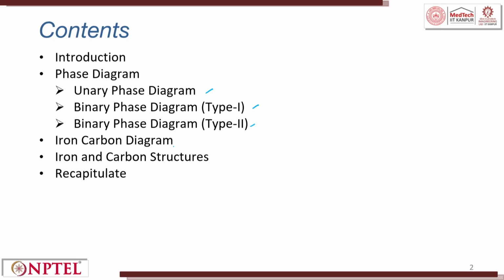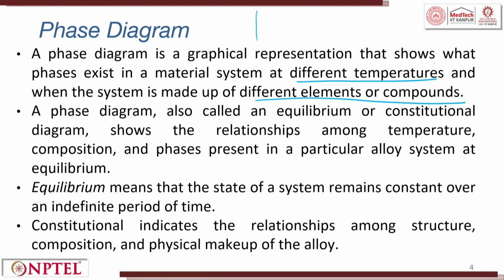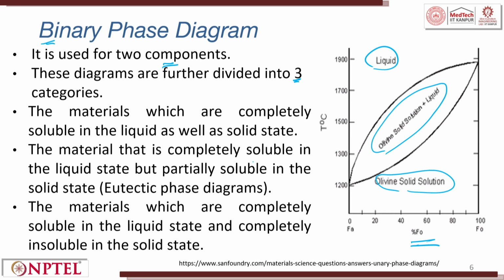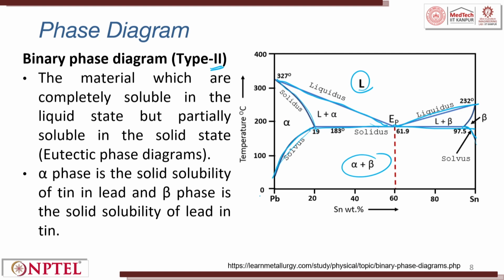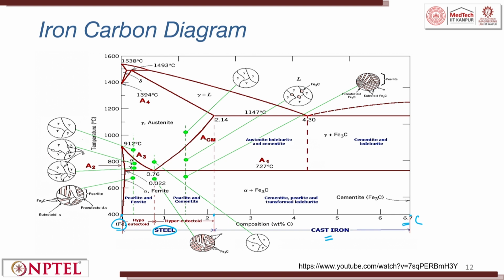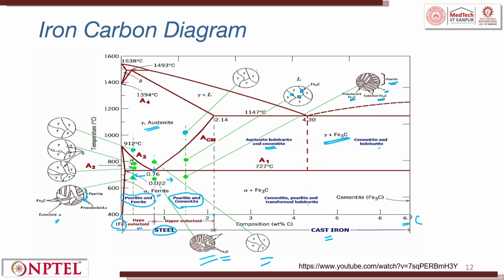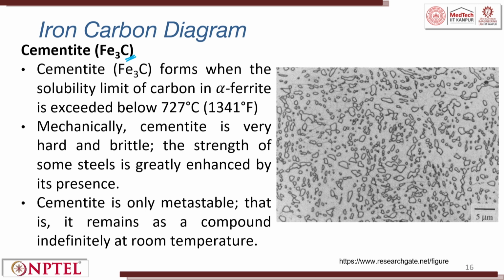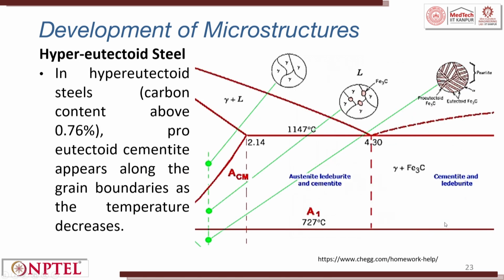Lecture 06: Phase Diagrams